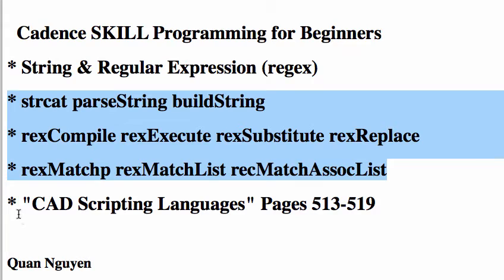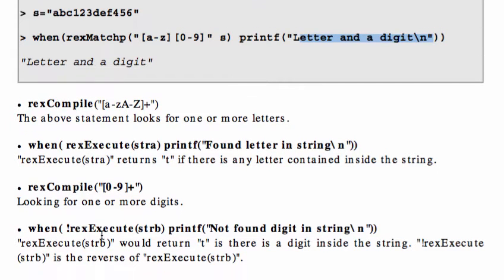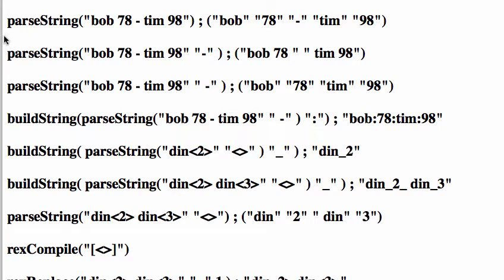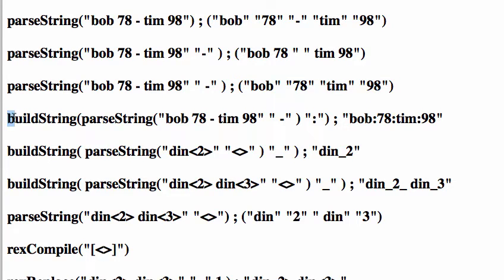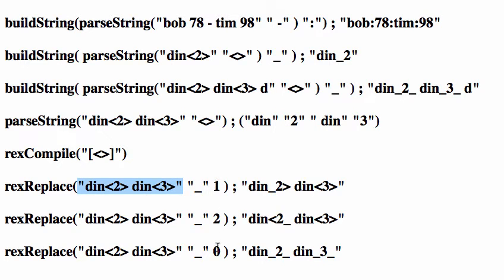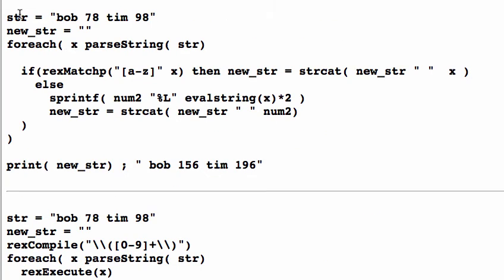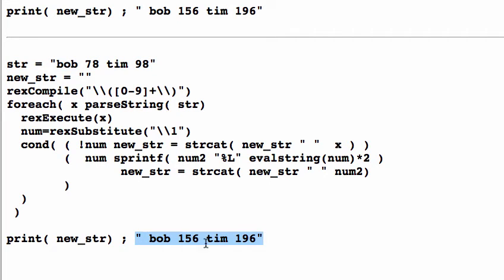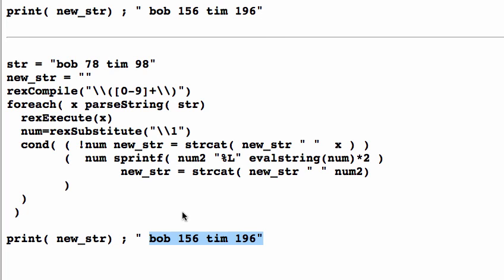#4 Cadence SKILL Programming : Regular Expression Regex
String and Regular Expression